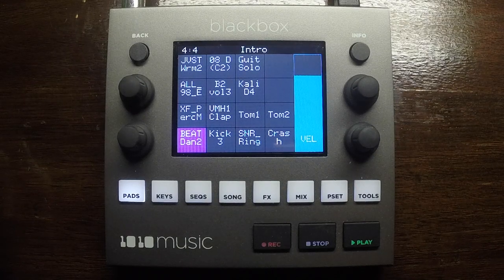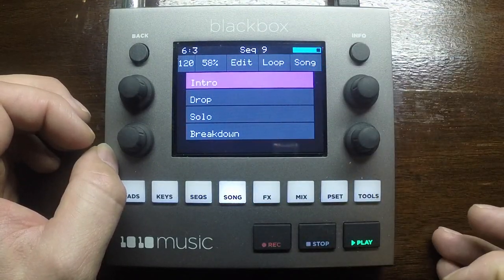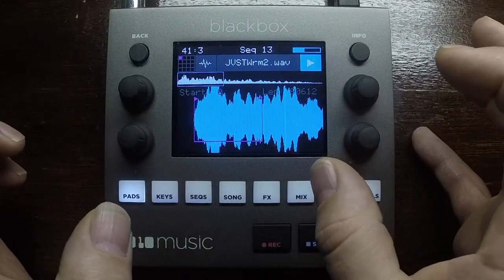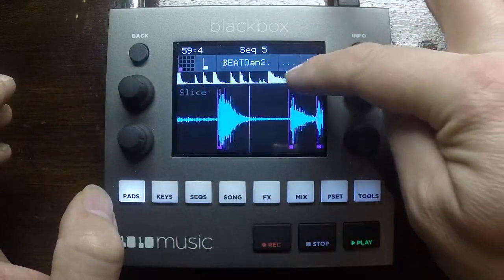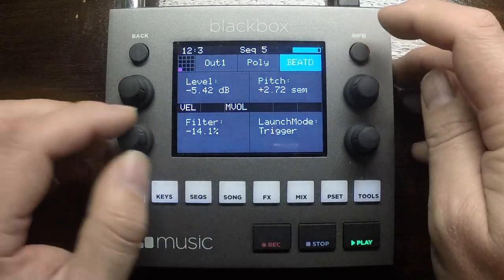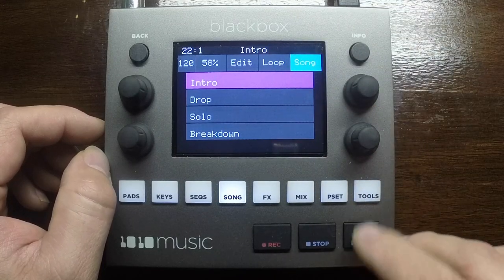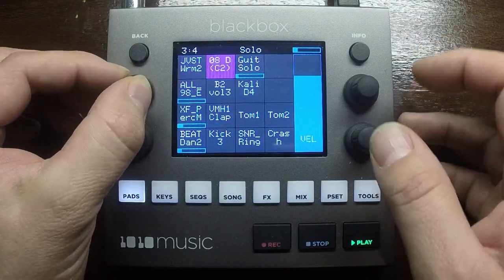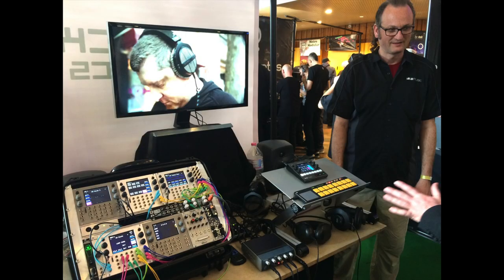1010music Blackbox: Demo Run-through